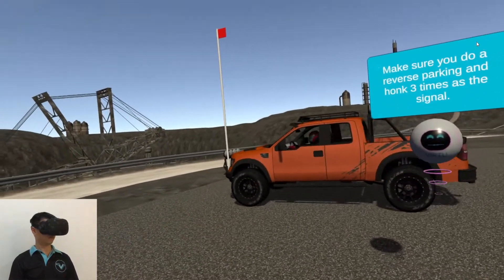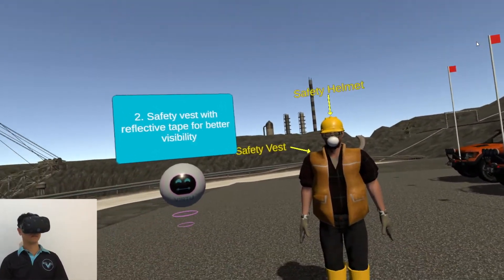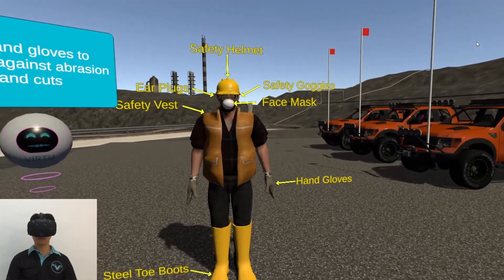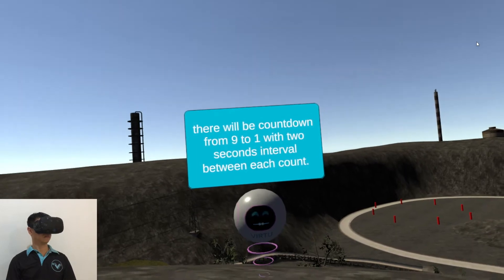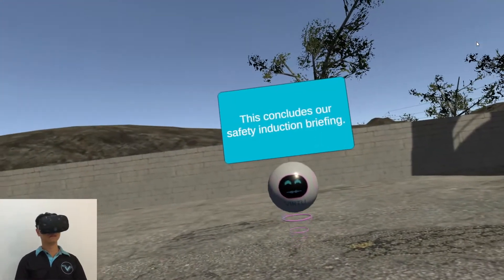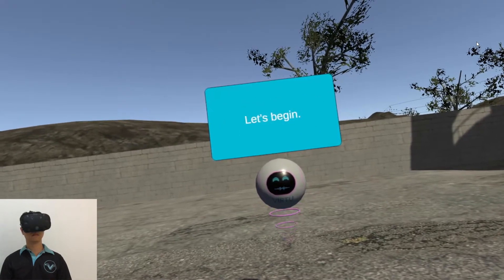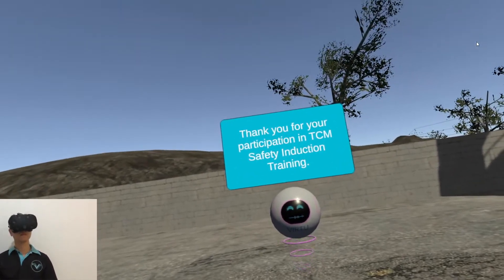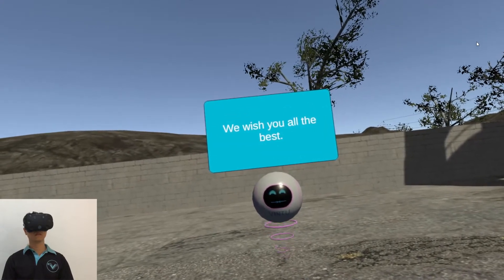Safety Induction VR Training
Getting into a hazardous environment like coal mines requires all visitors to undergo safety induction training. Powerpoint presentation is easy, but also forgettable. Using VR, this boring induction training can be engaging and sticks to the users' mind.